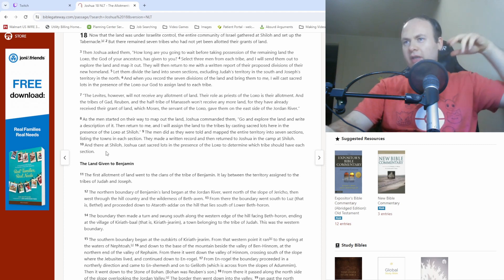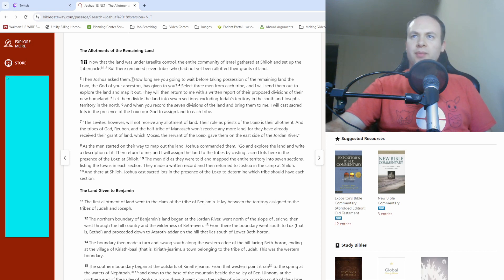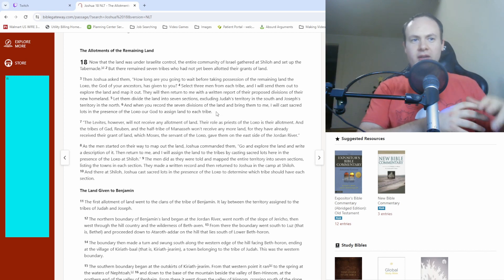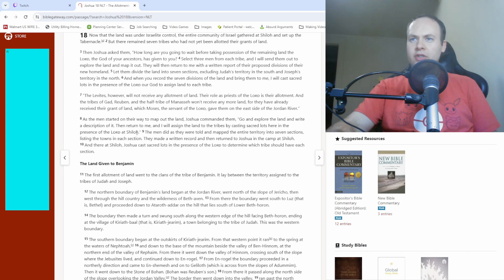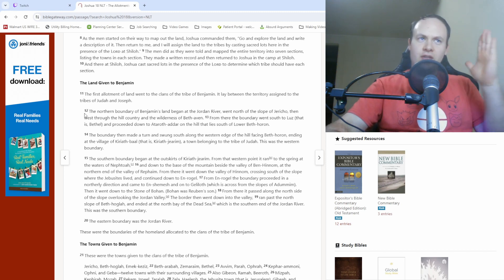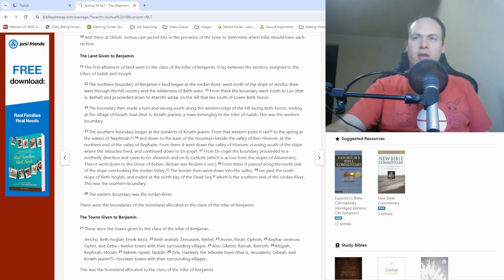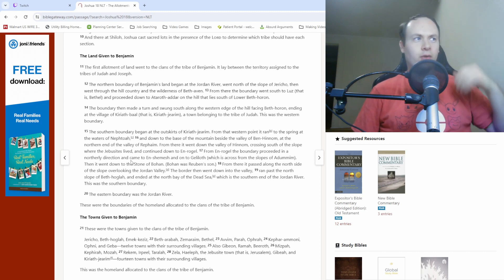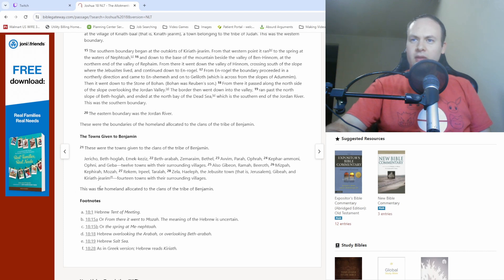Joshua 18 Bible Study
The 7 remaining tribes decide the divisions of the land and Joshua determines which portion goes to the tribe of Benjamin.

I hope you're all doing well!  Stay cool, people!

Chapters:
0:00 - Intro/Update
2:12 - Verses 1-6
5:34 - Verses 7-10
7:22 - Verses 11-14
9:22 - Verses 15-20
13:40 - Verses 21-28
16:22 - Wrap-up/Outro